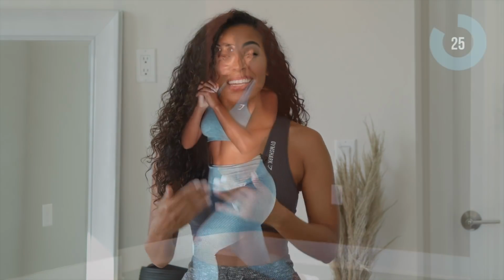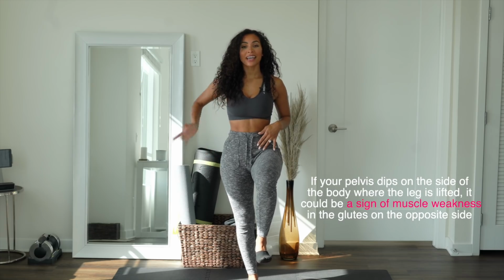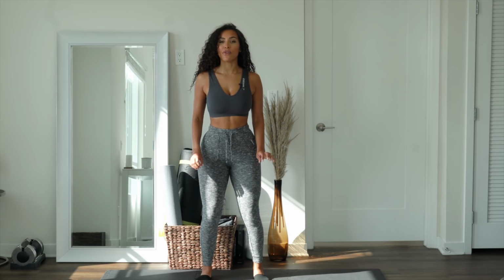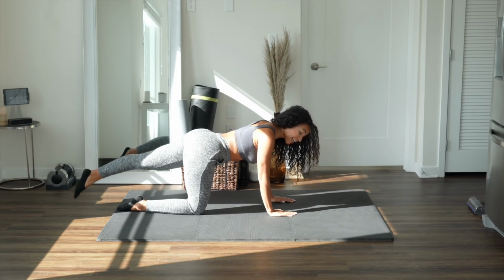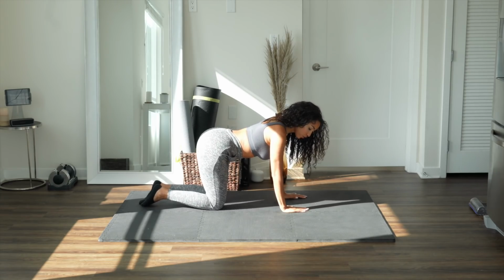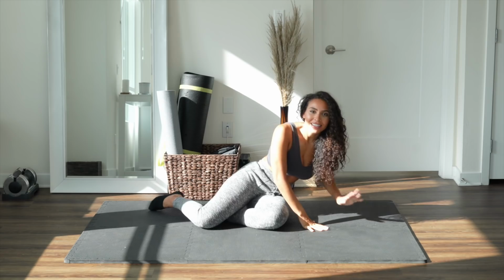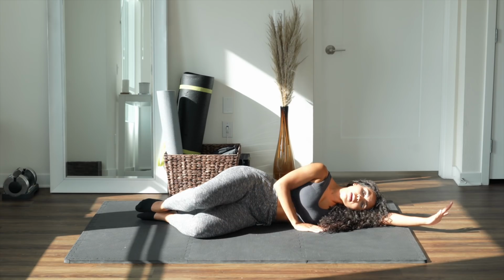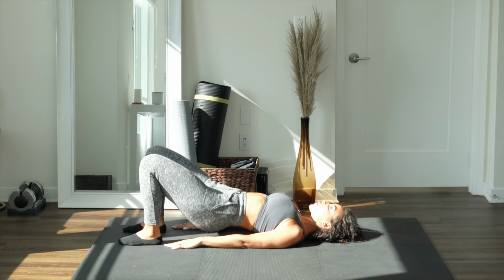WHY YOUR GLUTES AREN'T GROWING! AVOID DEAD BUTT WITH THIS 5 MIN ROUTINE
ABOUT ME:

Hey guys!! I'm Chanel, a lifestyle blogger based in LA. Here you will find workout routines, makeup tutorials, travel vlogs, style videos and a whole lot more!! My main passion in life is health and beauty, so you will find plenty of tips and tricks on here to help you lead a healthier & happier lifestyle!

Love & light always, Chanel xxx